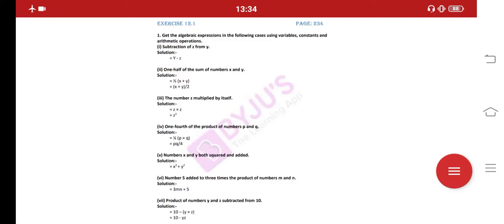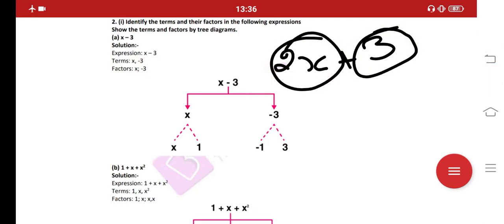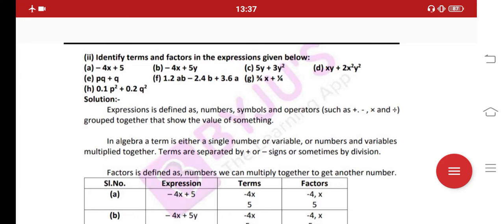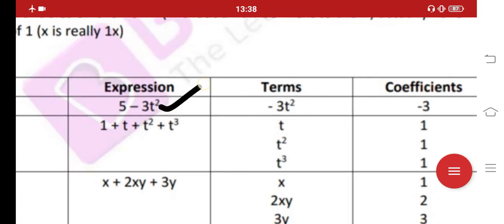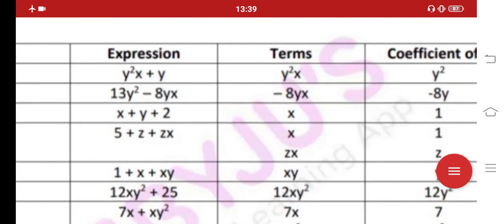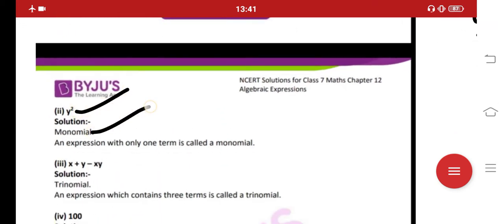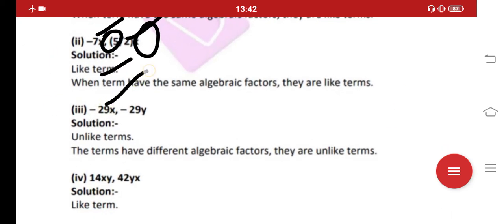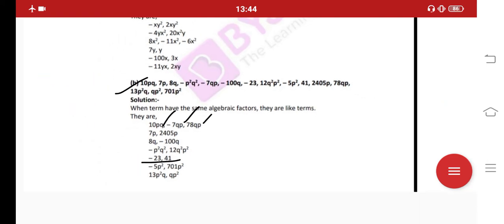NCERT class 7 Maths chapter 12 solution |Algebraic Expressions |exercise 12.1